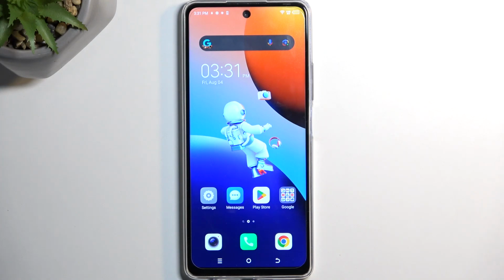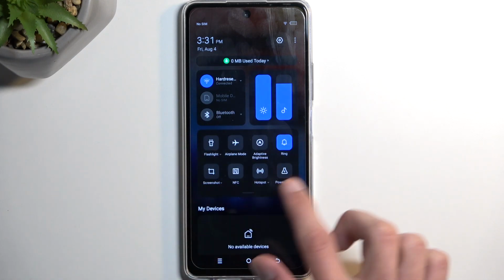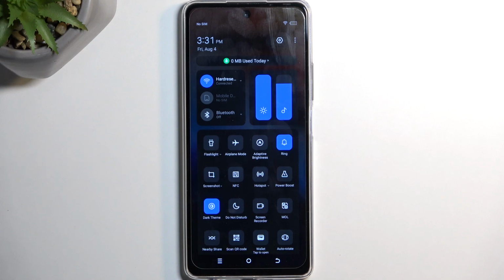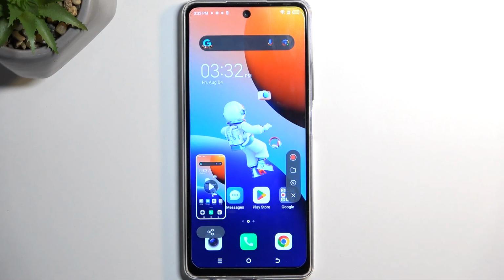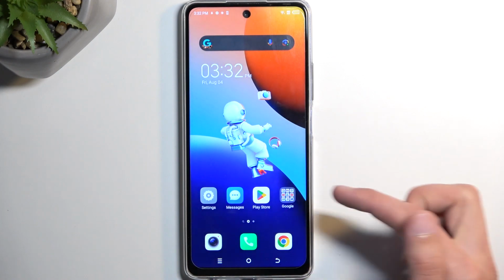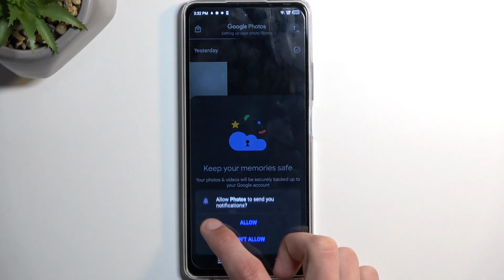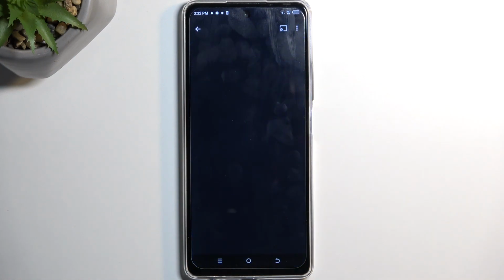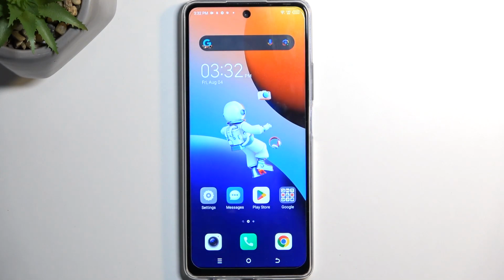How to Record Screen on Tecno Spark 10 Pro?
Learn how to record your screen on the Tecno Spark 10 Pro with our step-by-step guide. In this tutorial, we'll walk you through the process of capturing your device's display, whether it's for sharing tutorials, gameplay, or any other purpose. Join us as we explore the screen recording options and show you how to effortlessly create engaging videos by recording your screen on the Tecno Spark 10 Pro, adding a new dimension to your content creation.

How to Save Screen on Tecno Spark 10 Pro?
How to Record Display on Tecno Spark 10 Pro?